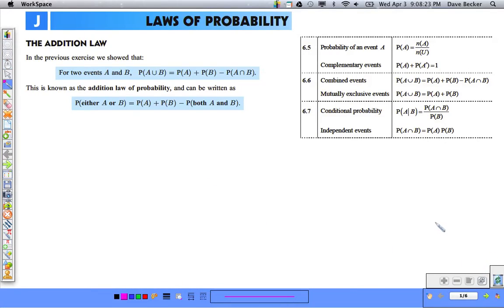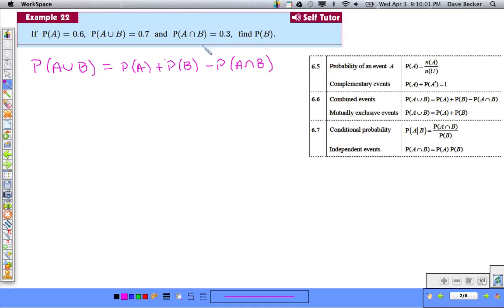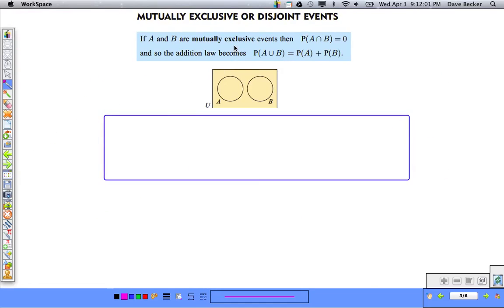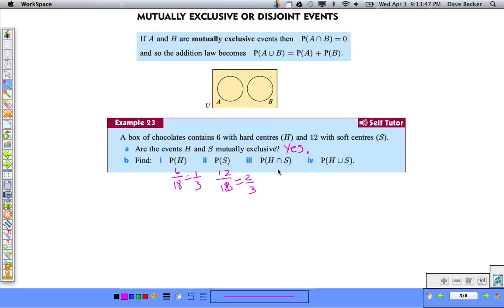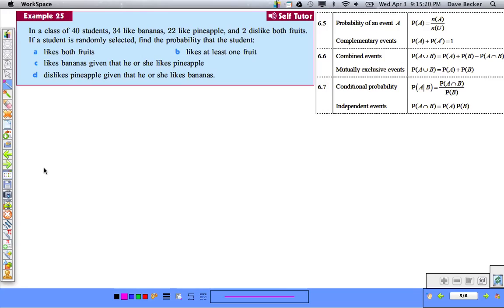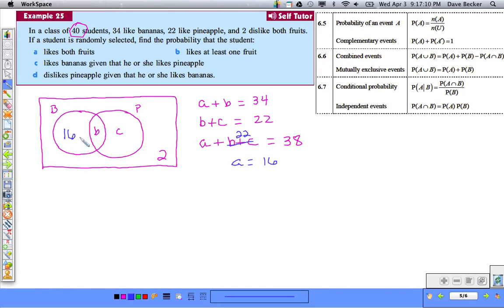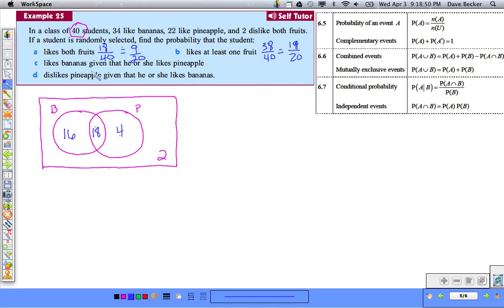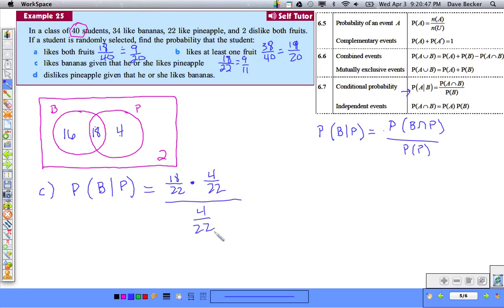Laws of Probability 1